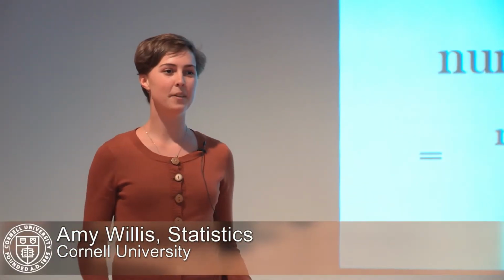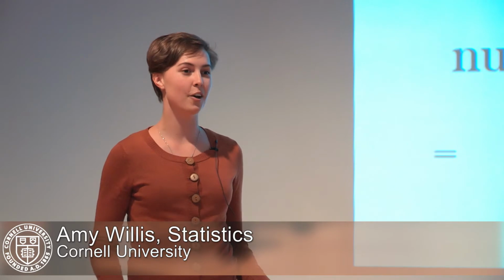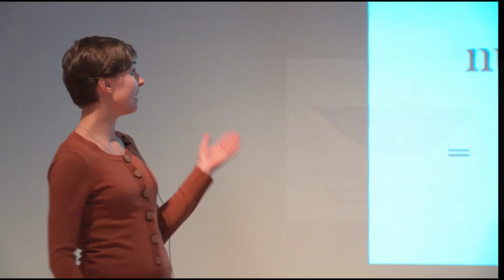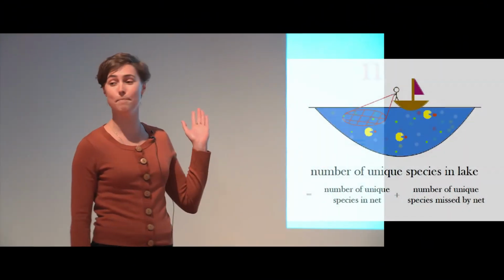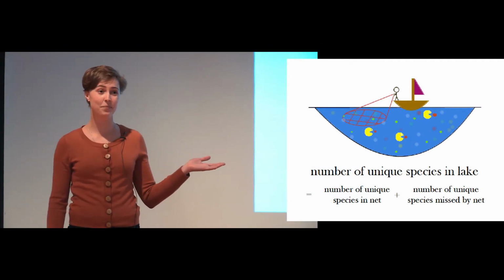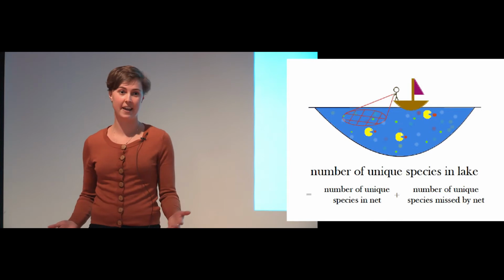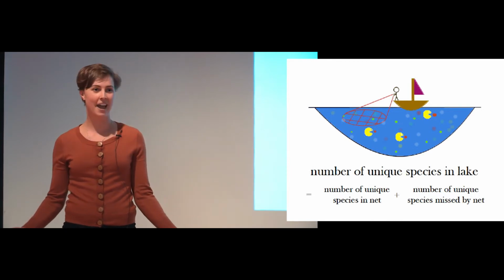Amy Willis, Statistics, 2015 3MT